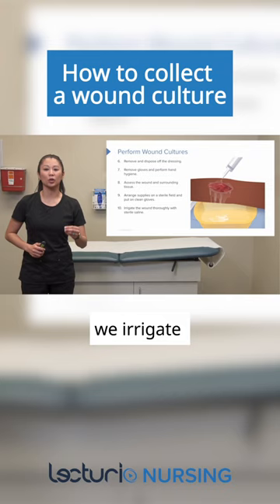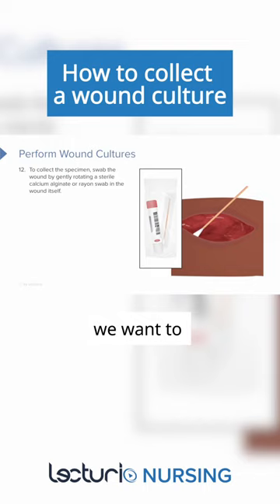Collecting A Wound Culture | Nursing Clinical Skills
Lecturio is your smart tutor for nursing school: Learn the toughest NCLEX® topics with high-yield video lectures, integrated quiz questions, and more. Create your free account now